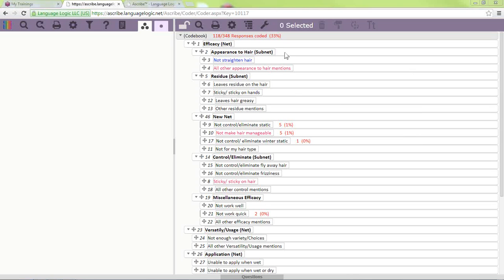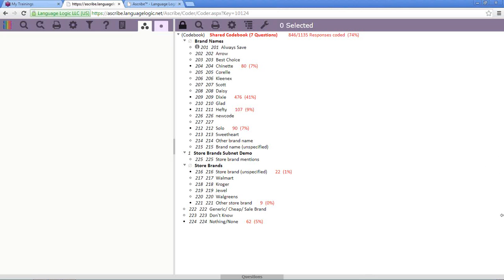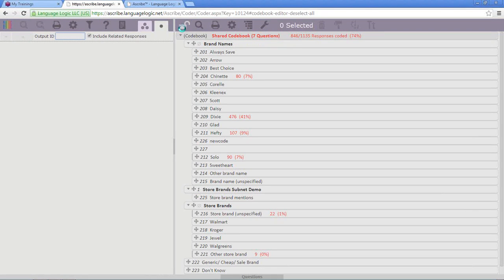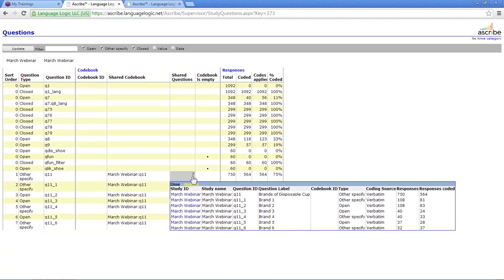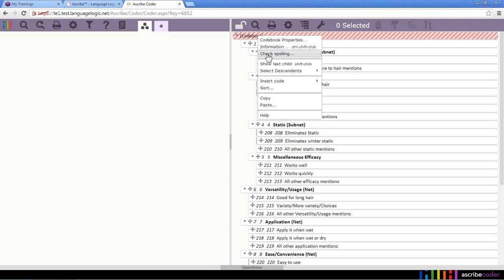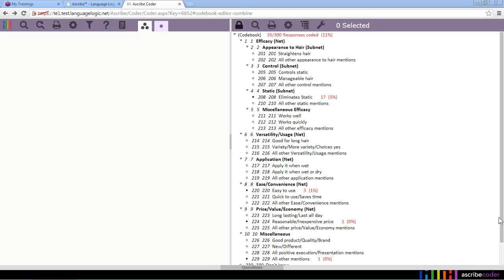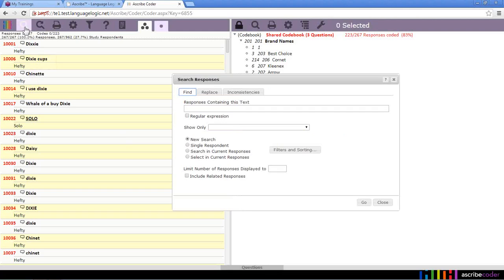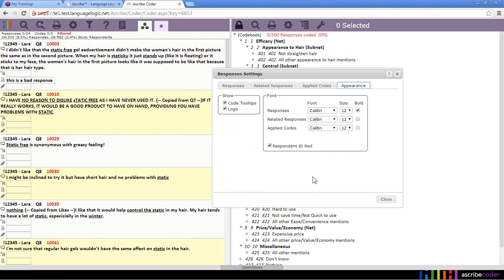2014 03 12 10 05 Ascribe Coder Q A